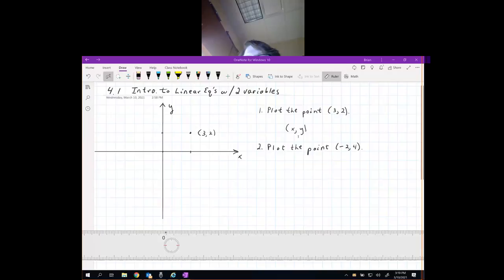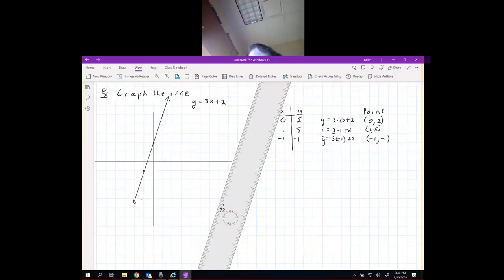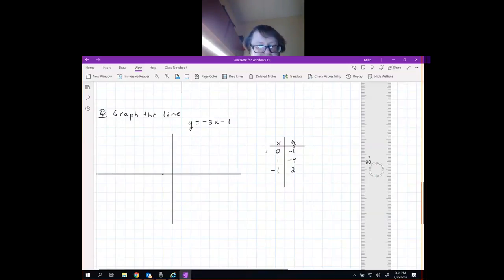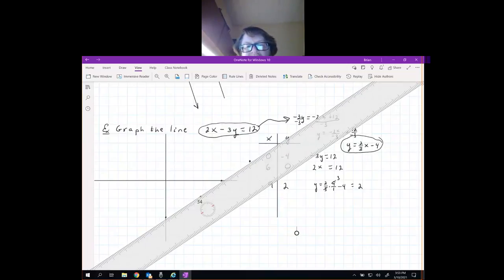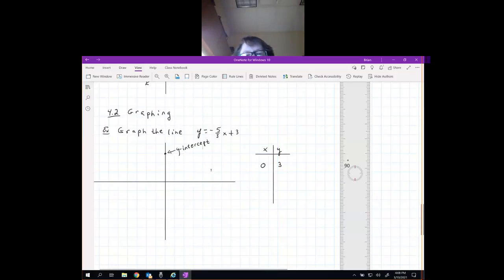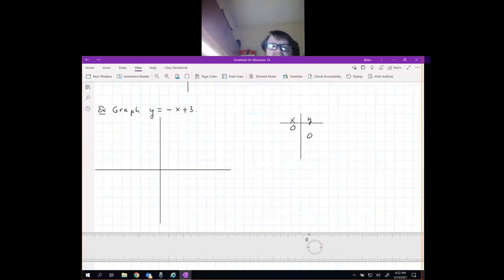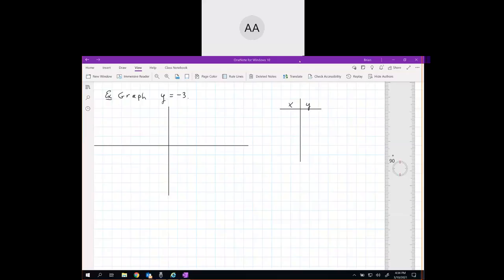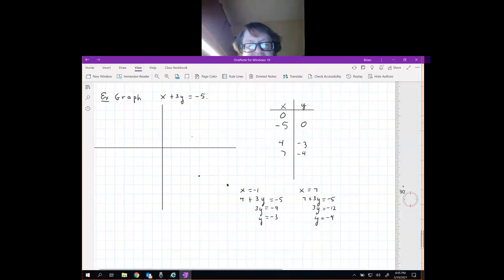Math 0955 CRN 12889 2021 03 10